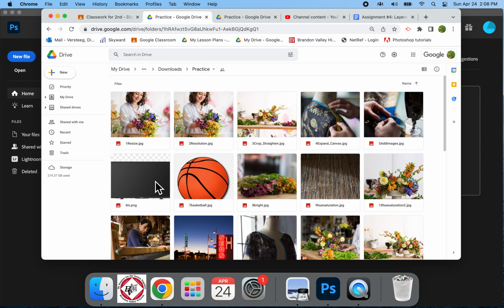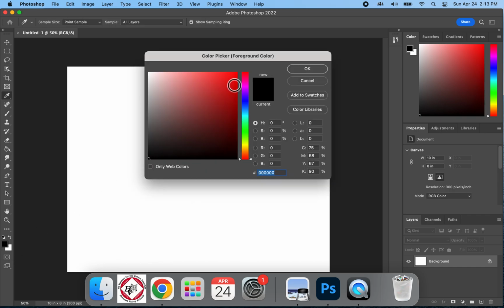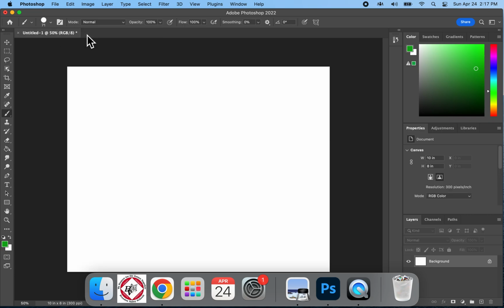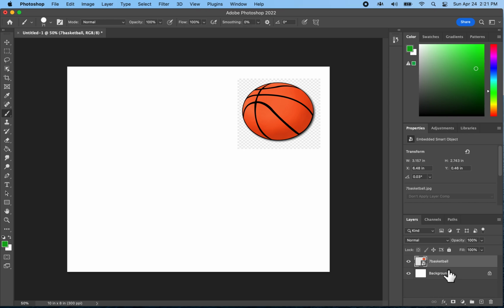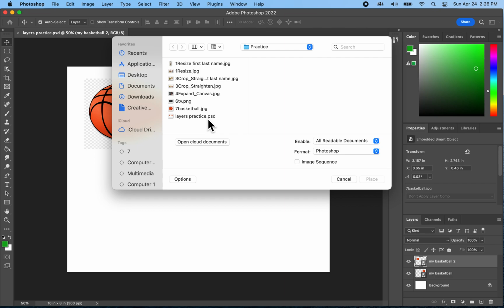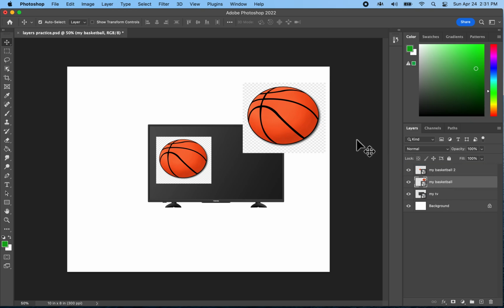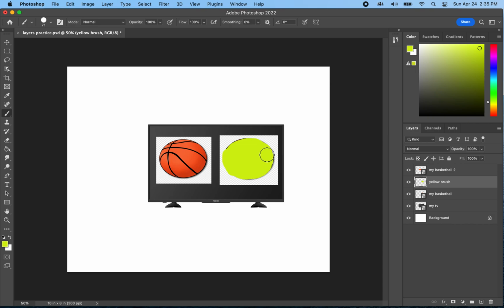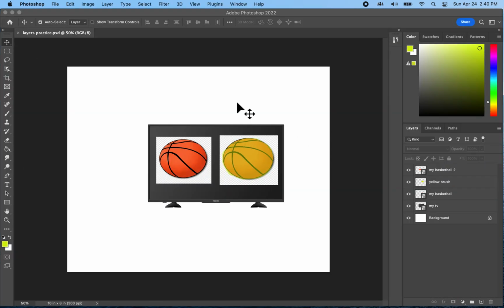Digital Production - PS Assignment #4 Layers